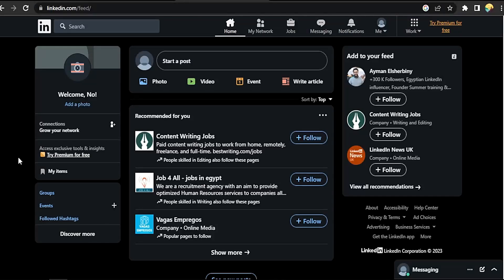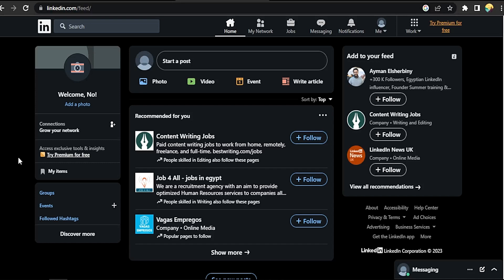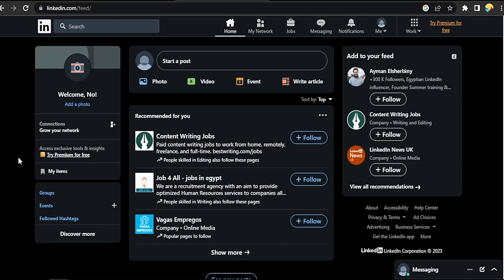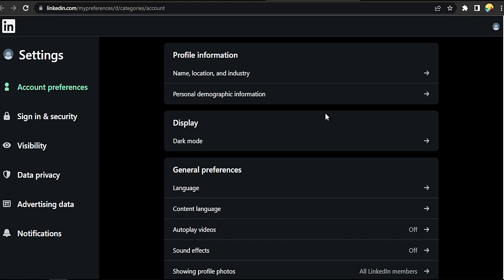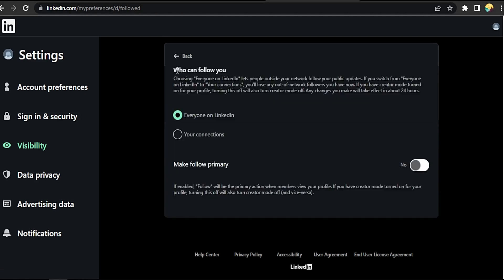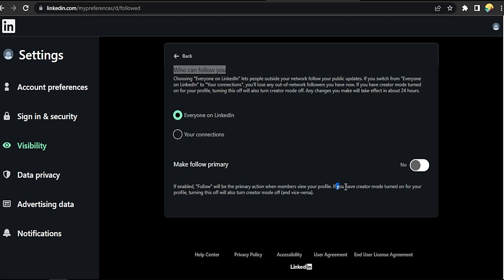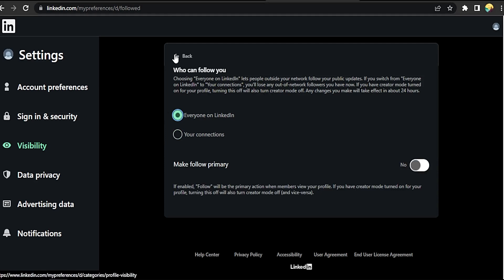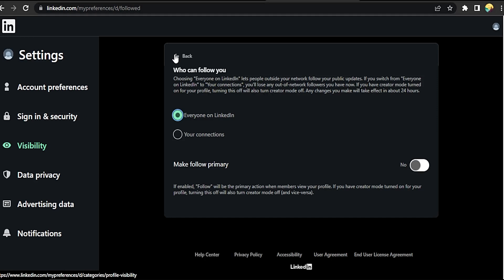✅ How To Control Who Can Follow You On LinkedIn 🔴